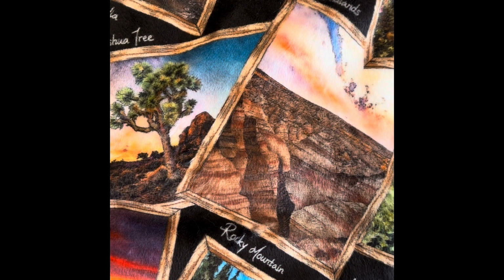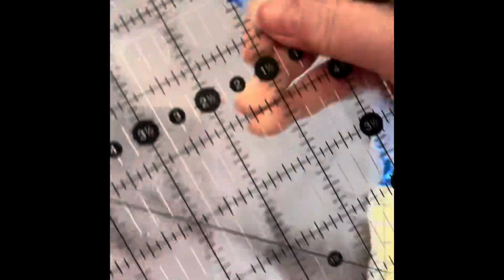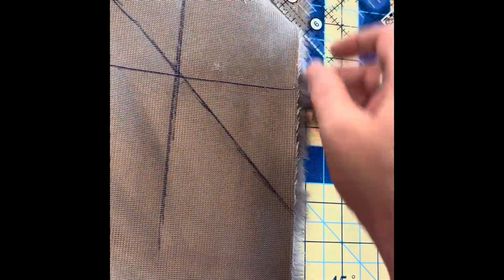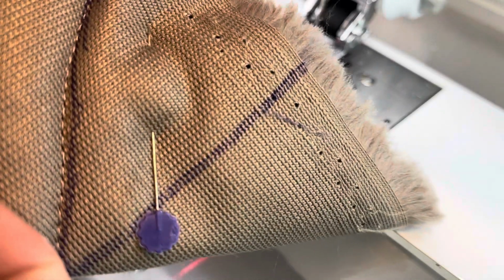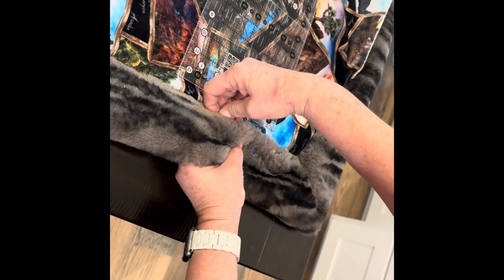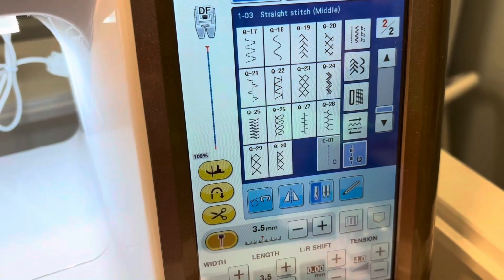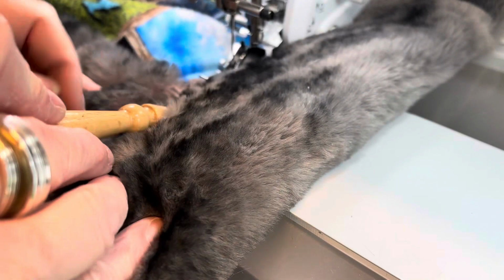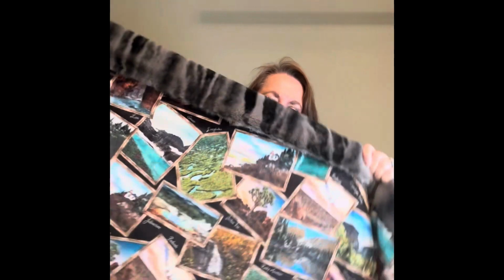Sunday From the Sewing Room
Today we’re showing you how easy it is to make a @ShannonFabrics